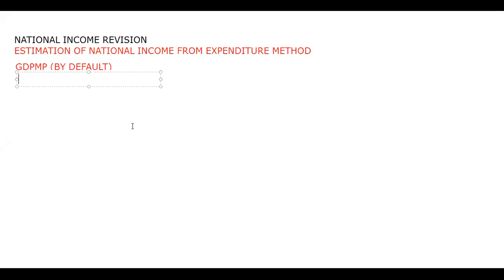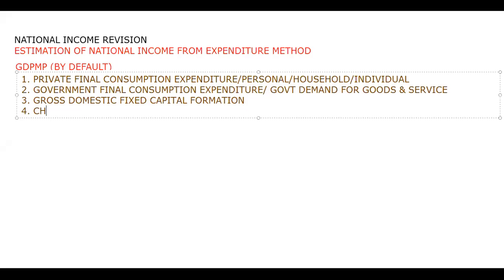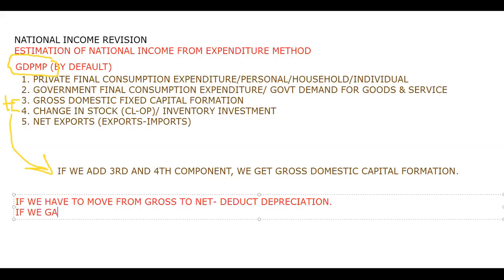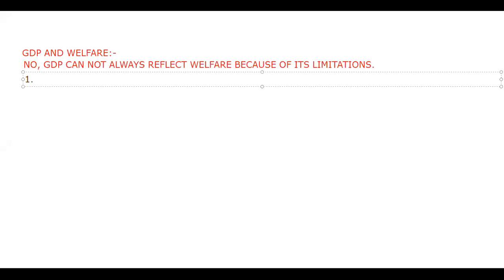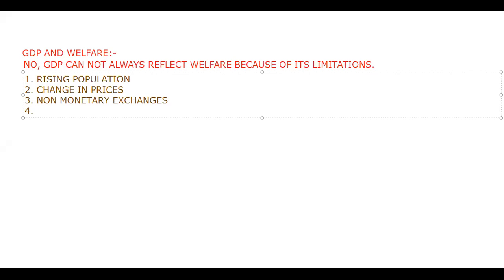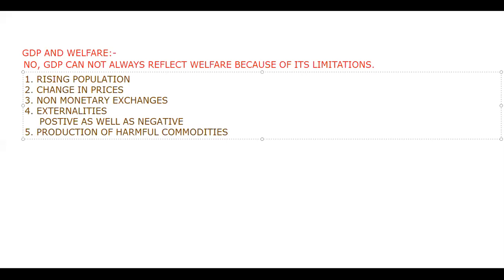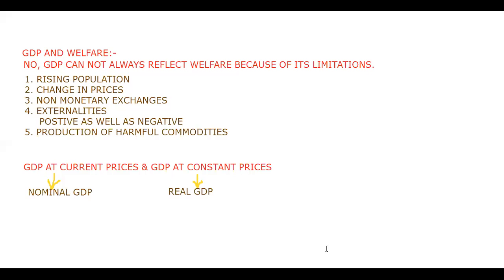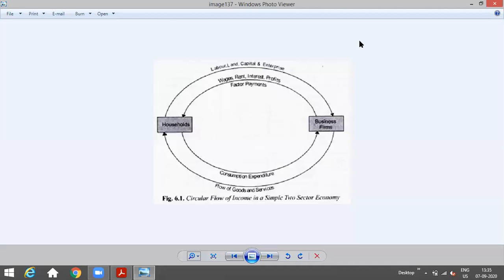ECONOMICS_REVISION_NATIONAL INCOME_7 SEPTEMBER